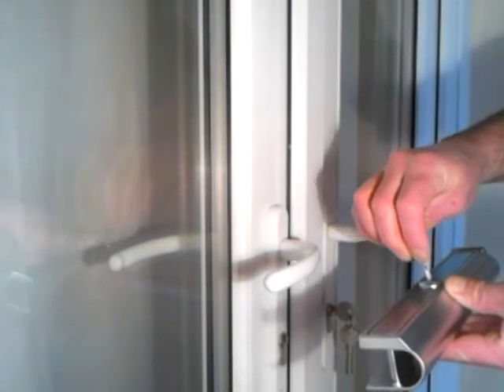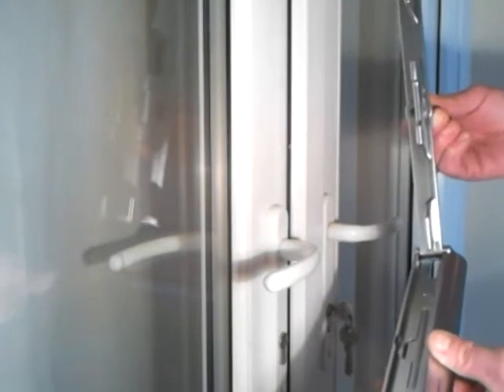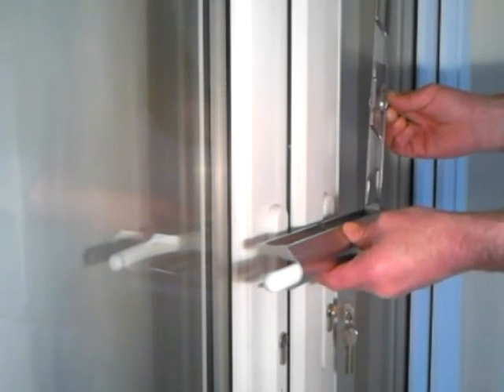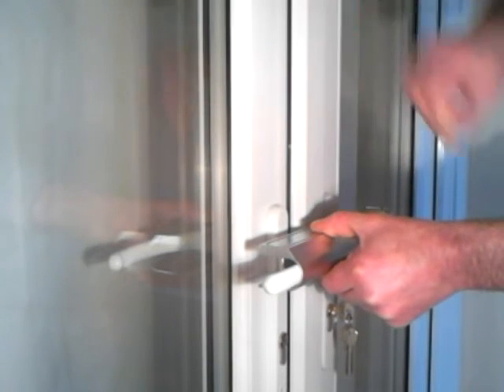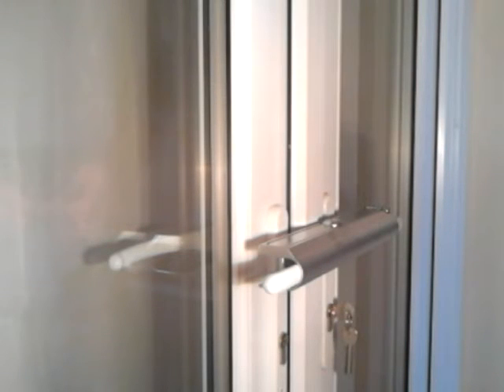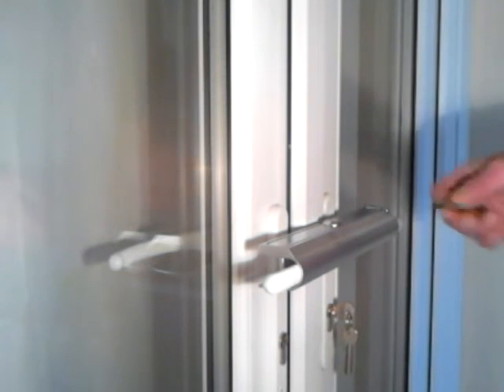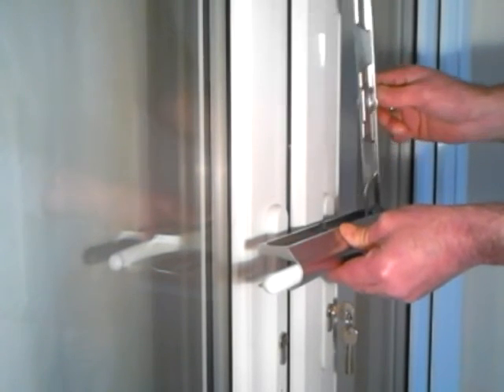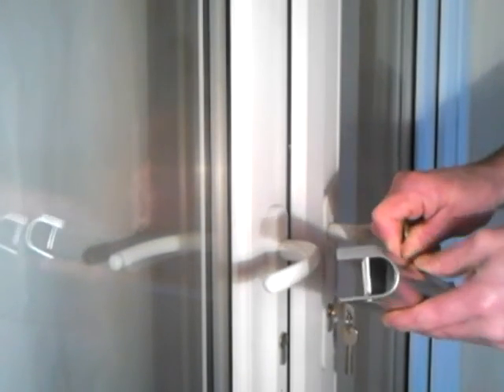STOCK LOCK ultimate French door security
FRENCH DOOR SECURITY Available on eBay , under Stock lock French door security.